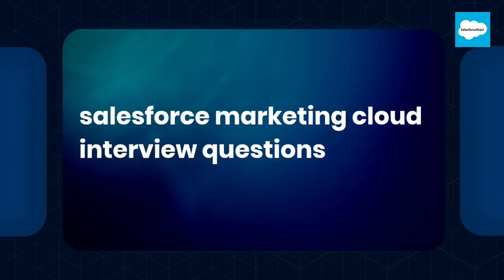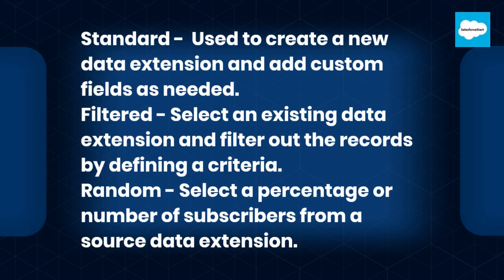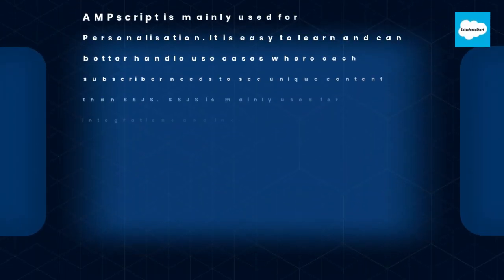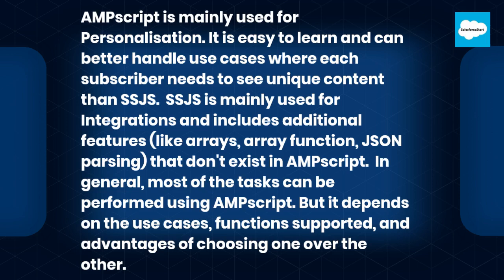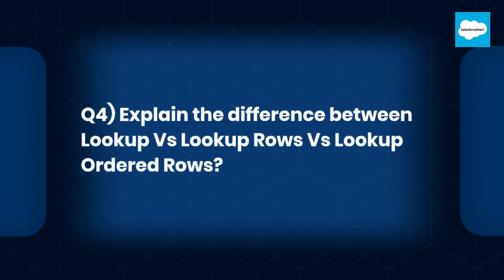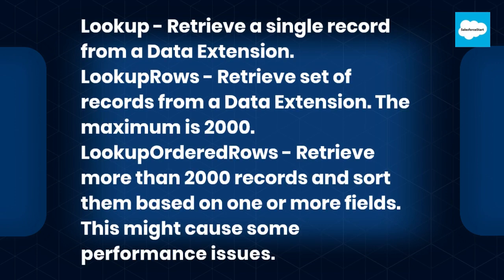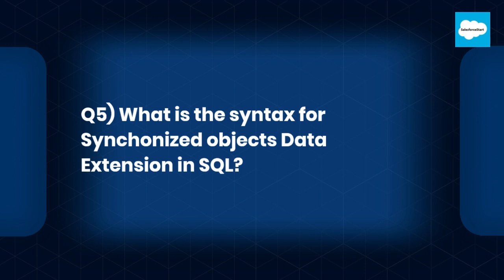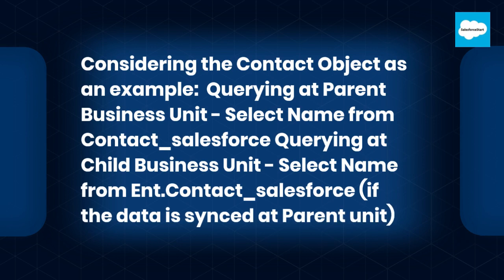Salesforce Marketing Cloud Interview Questions & Answers Video3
Salesforce Marketing Cloud Interview Questions & Answers Video
Salesforce Latest scenario-based  Interview  Questions :